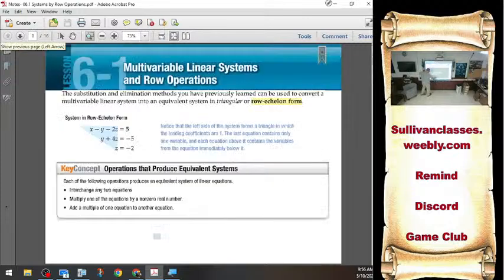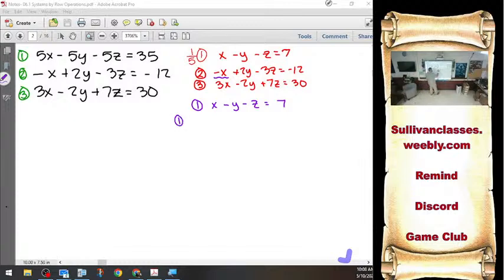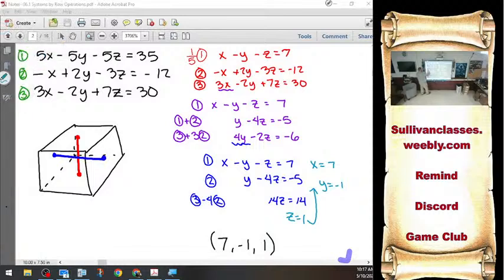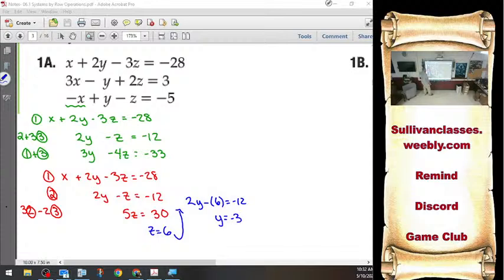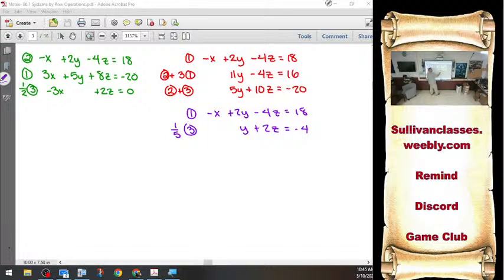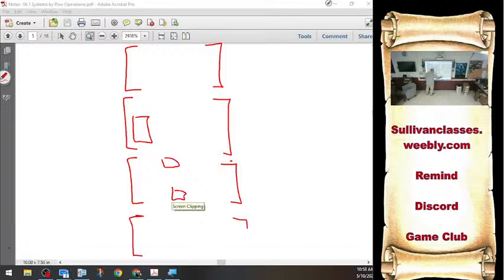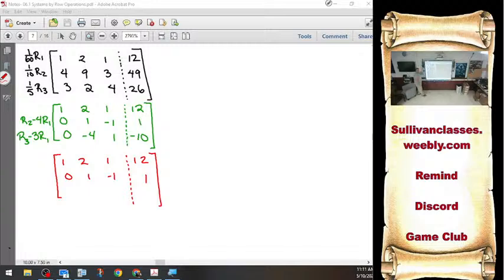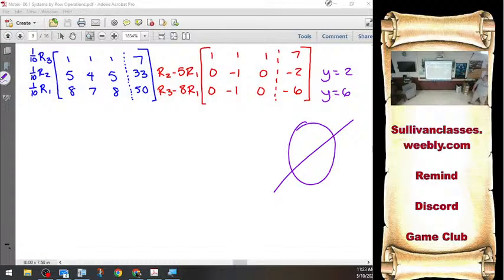220510 PreCalc- 6.1A Systems by Matrix